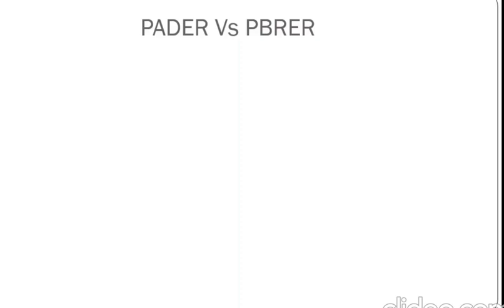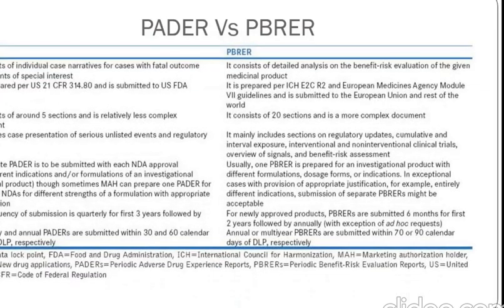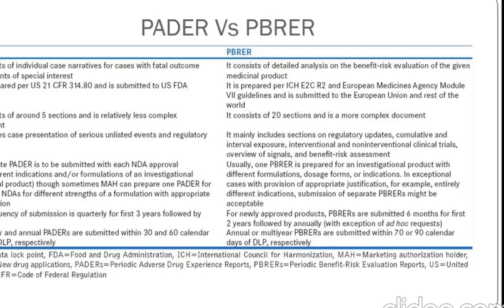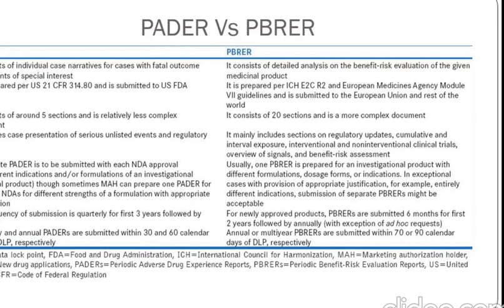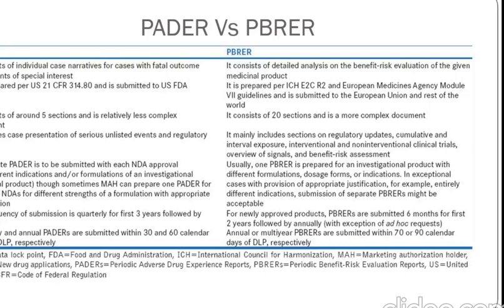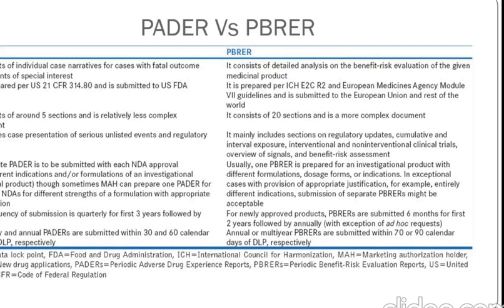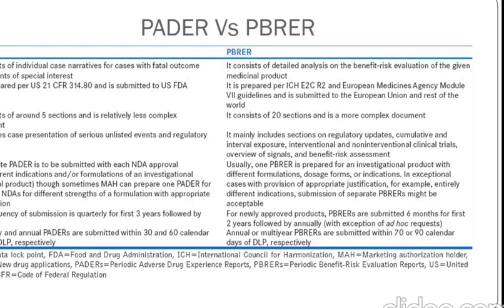What are the main differences between PADER and PBRER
The PADER (Periodic Adverse Drug Experience Report) is an FDA-required report focusing on the adverse events of marketed drugs, submitted quarterly and annually. The PBRER (Periodic Benefit-Risk Evaluation Report), mandated by the ICH, provides a comprehensive assessment of the benefit-risk profile of a drug, submitted typically every 6 months to 5 years. While both aim to ensure drug safety, the PBRER has a broader scope, including a detailed benefit-risk analysis.
Pharmacovigilance, DrugSafety, MedSafety, AdverseEvents, SideEffects, PatientSafety, DrugWatch, MedAlert, RxSafety, and MedReports.